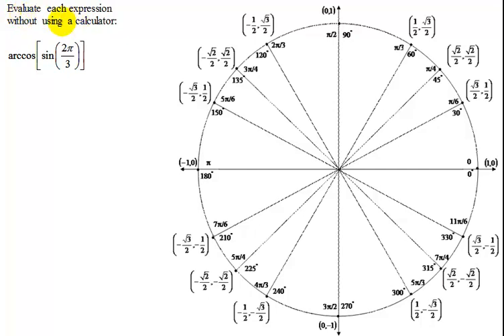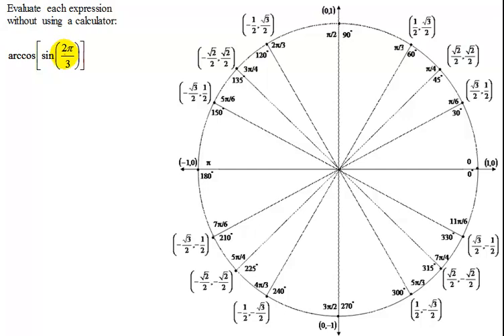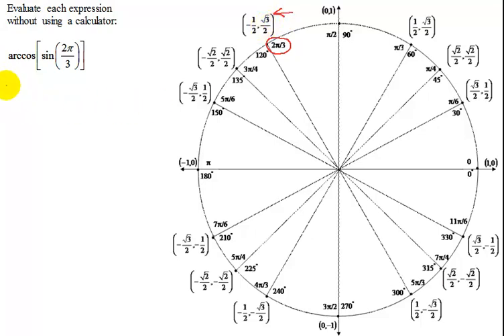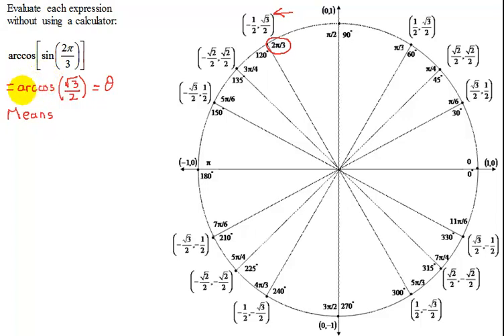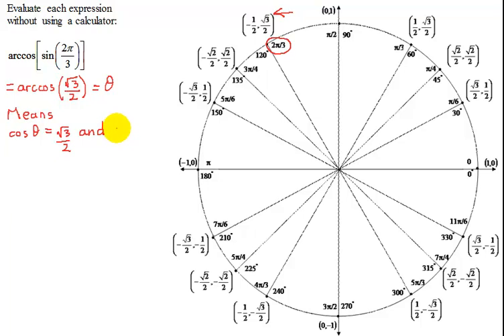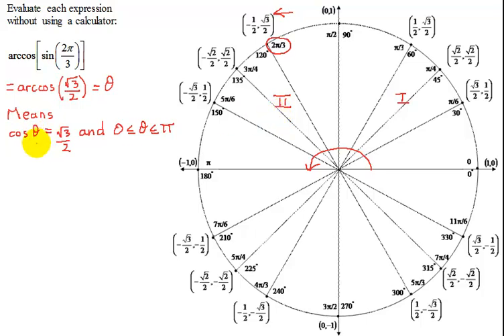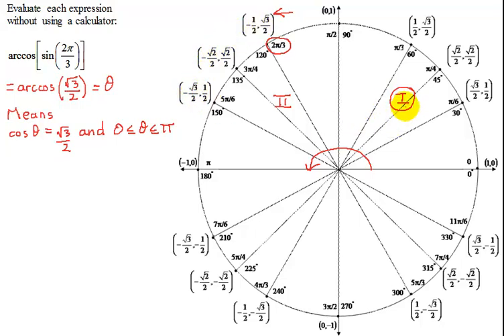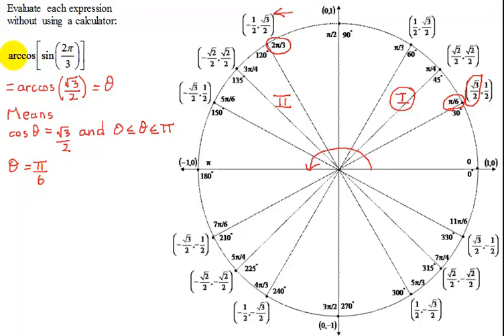Find the Exact Value of the Inverse Cosine of the Sine of 2pi/3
Find the exact value of the inverse cosine of sin(2pi/3).  As the exact value is required, the unit circle is used to find that sin(2pi/3) = sqrt(3)/2.  The restrictions on the inverse cosine function require that the answer must lie in the interval [0, pi] radians.  As the inverse cosine function has a positive argument the required angle lies in quadrant one.

Timestamps
0:00 Introduction.
0:30 Sin(2pi/3)
1:07 Arccos(sqrt(3)/2)